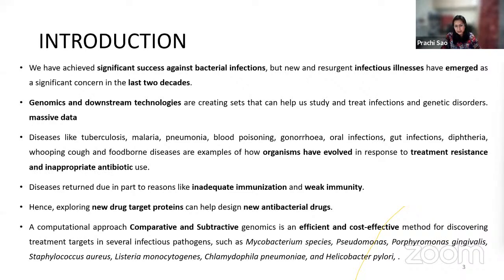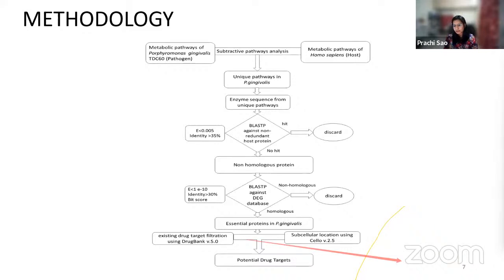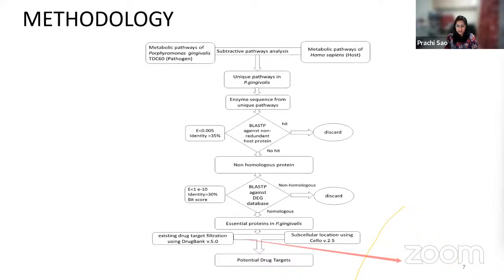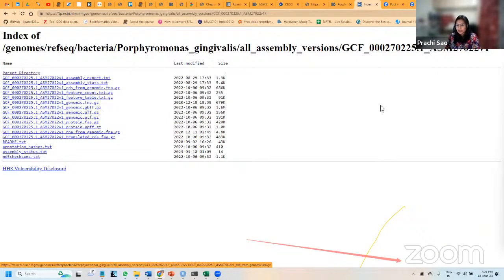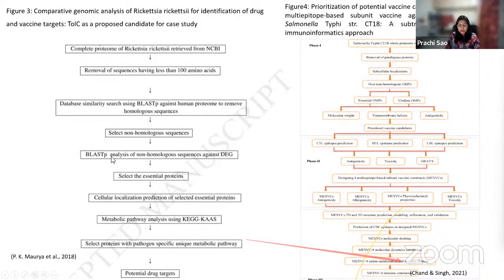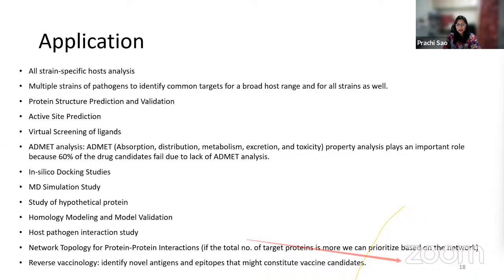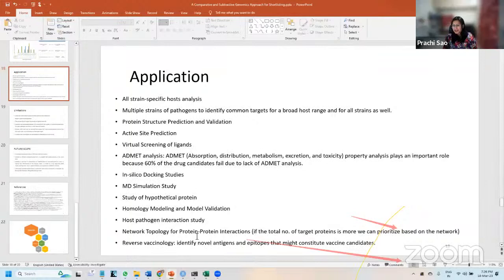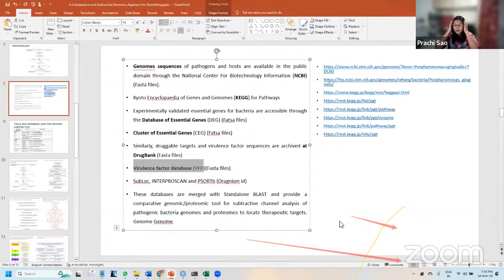A Comparative and Subtractive genomics Approach for Shortlisting Potential Drug targets, Dr.Prachi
ReproducibiliTea Hands-on lecture series is conducted twice per month to reproduce the existing bioinformatics pipelines through these hands-on lectures. This platform is open for all to share their bachelor's, Master's, Ph.D., and other exciting research works related to bioinformatics and its allied subjects.